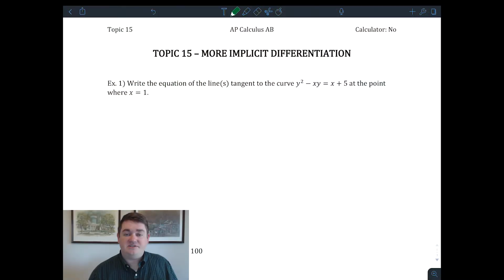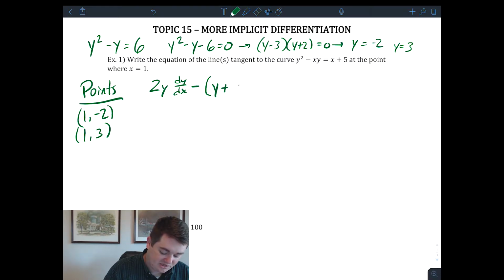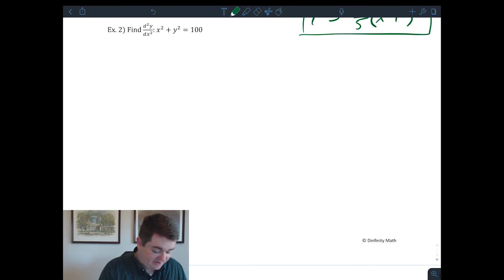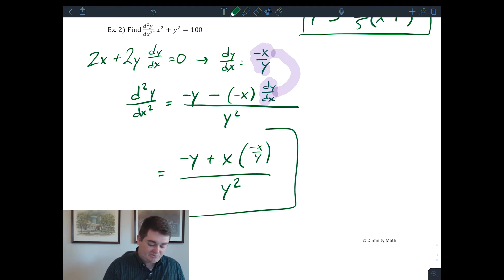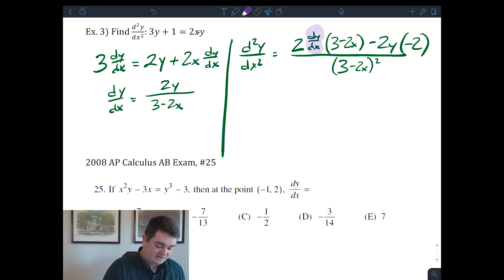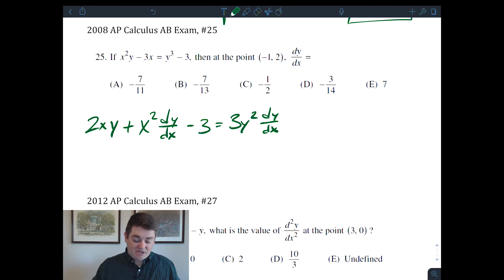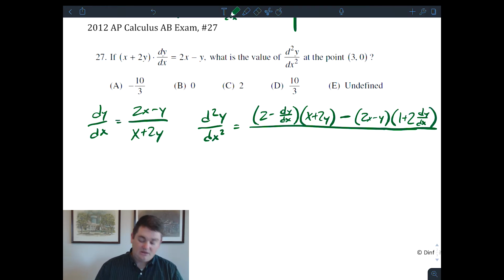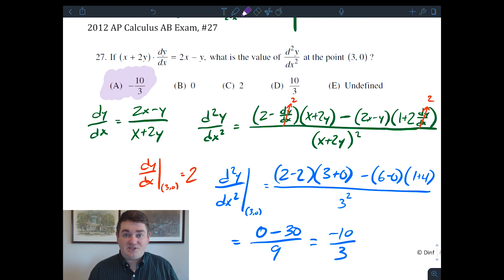Topic 15 - More Implicit Differentiation Practice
Calculus AB Topic 15 - More Implicit Differentiation Practice